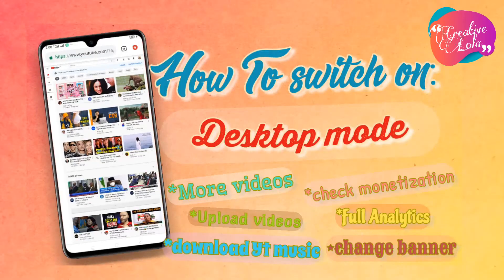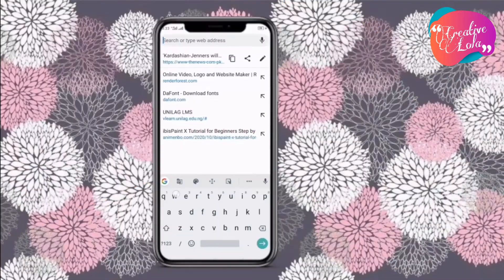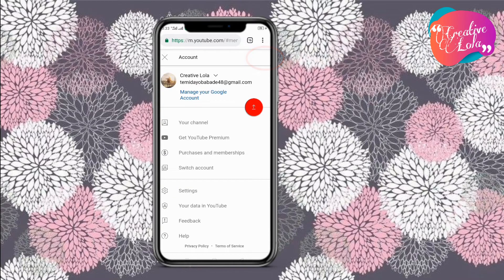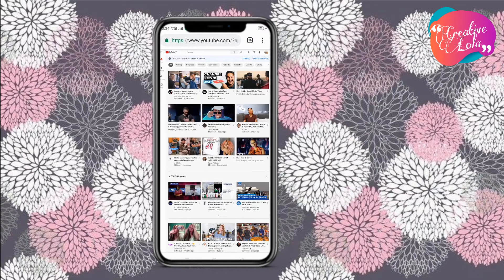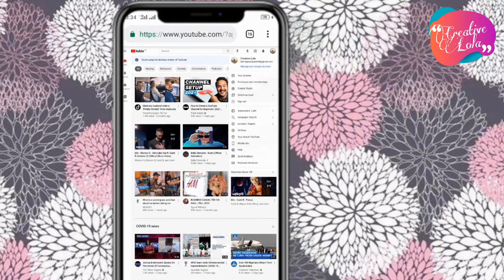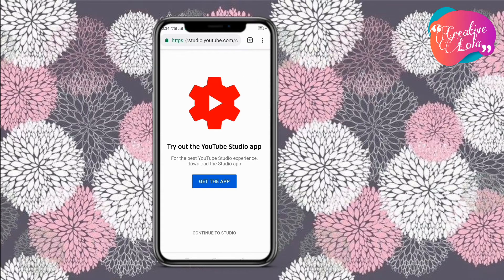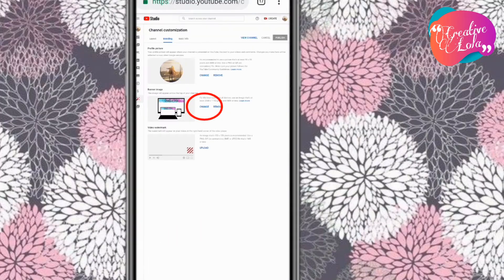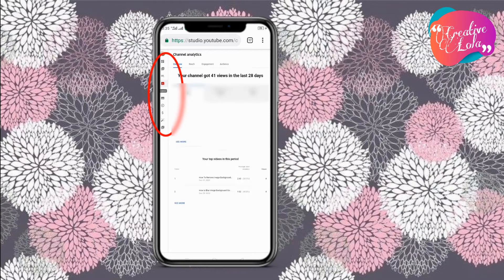How To Switch To YouTube Desktop mode / How to Change YouTube Banner on Android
How to switch to YouTube Desktop mode / How to change YouTube banner on mobile / How to remove desktop mode on YouTube / How to upload Videos from mobile to YouTube.

Hi guys, on this video I would be showing you how to change the YouTube app to desktop mode. With the New YouTube update, you don't need a laptop anymore to start your own YouTube channel. Things has been made so much easier for people wanting to start a YouTube channel but has no laptop, because now you can start uploading to YouTube without a laptop, you can also upload/change your channel banner on mobile, check your full channel analytics and download YouTube music by just using your phone.

Other Contents You might be interested in;

Keywords;
YouTube desktop mode
Desktop mode
Safari Desktop mode
Do I need a laptop to start a YouTube channel
how to start a YouTube channel 2021
How to upload videos from mobile to YouTube
can I start a YouTube channel without a laptop
how to upload to YouTube with iPhone
how to check my full channel analytics with mobile
how to download YouTube music to phone
how to change YouTube banner with phone
Desktop mode YouTube